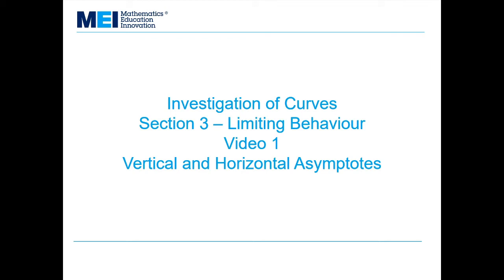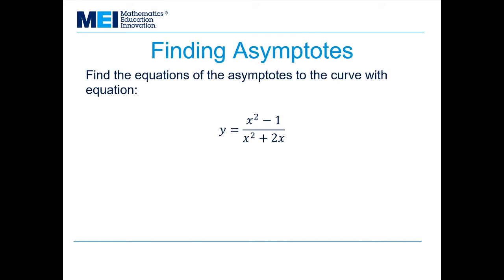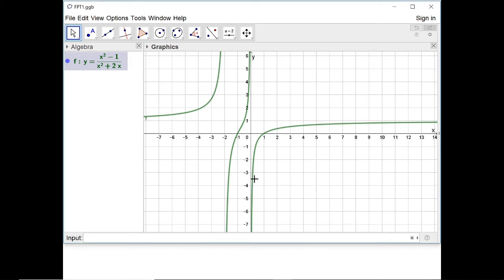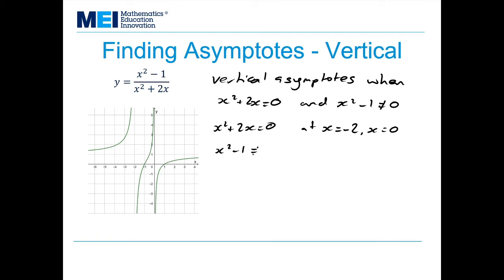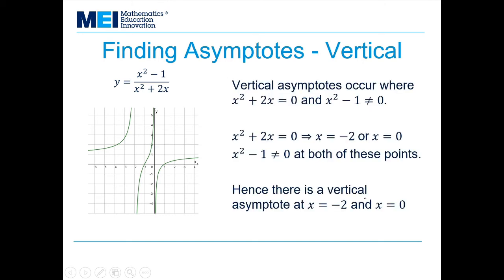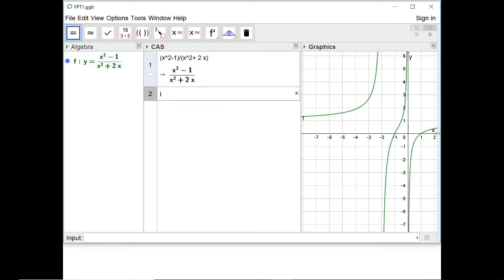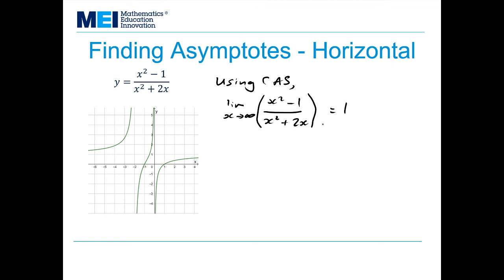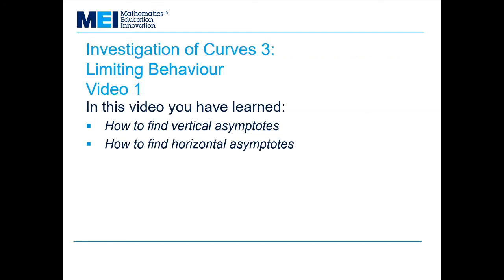MEI FPT: Investigation of Curves 3 - Limiting Behaviour: Vertical and horizontal asymptotes